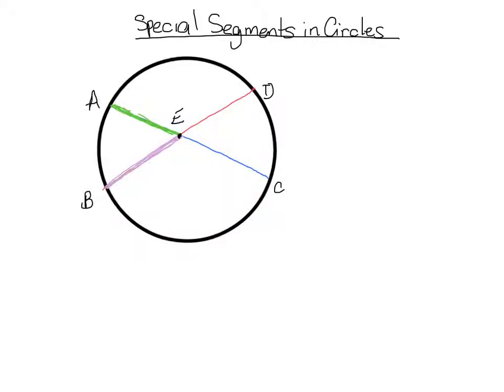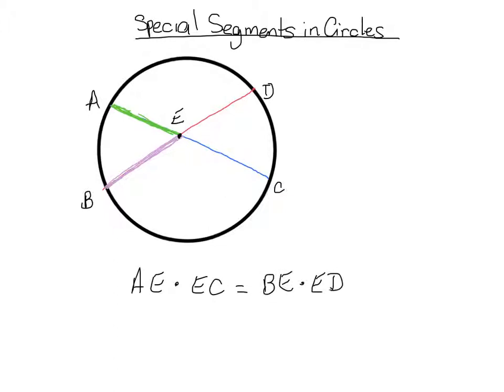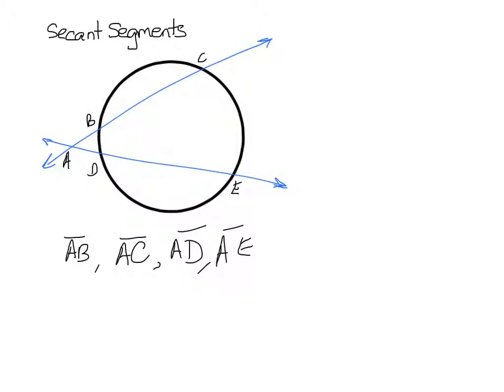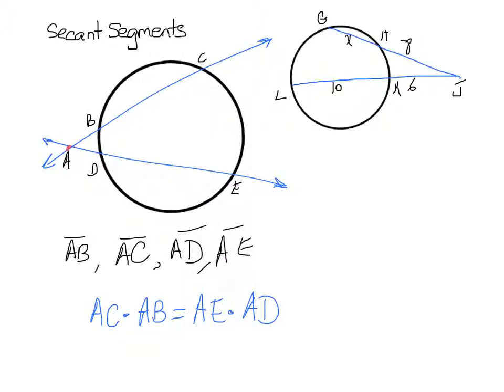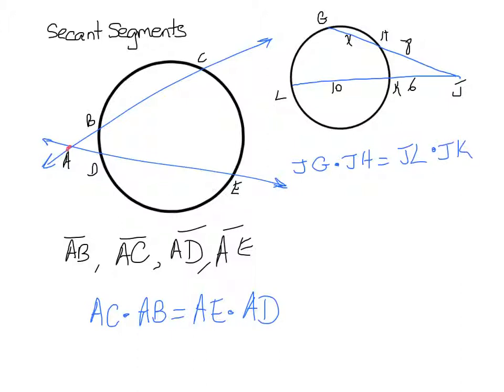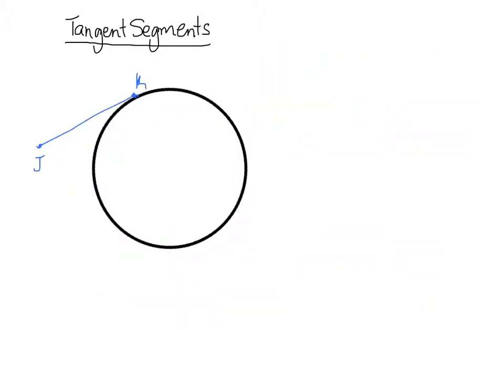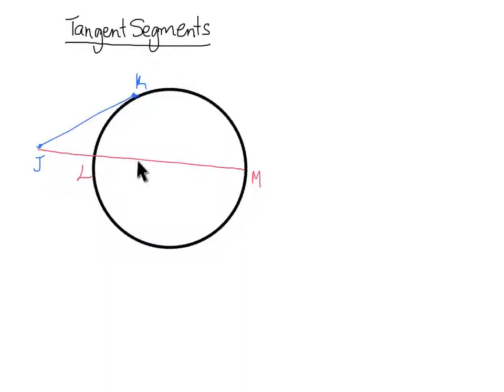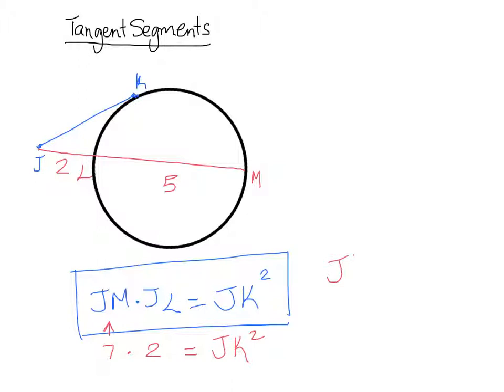Special Segments of Circles